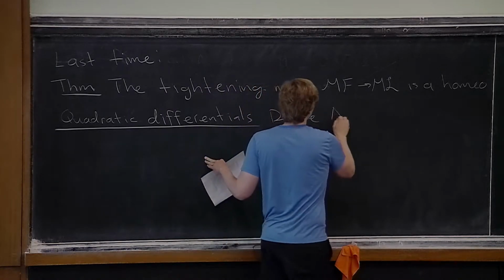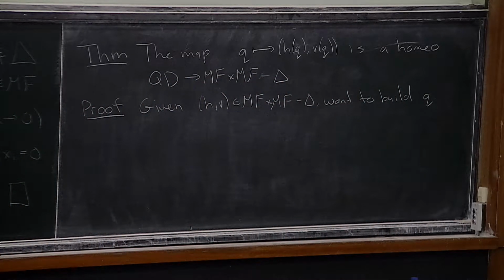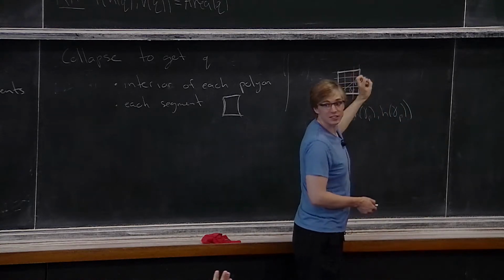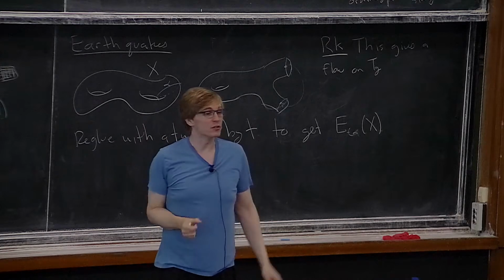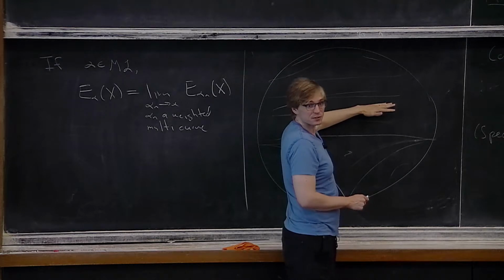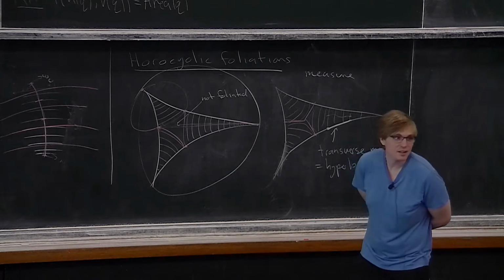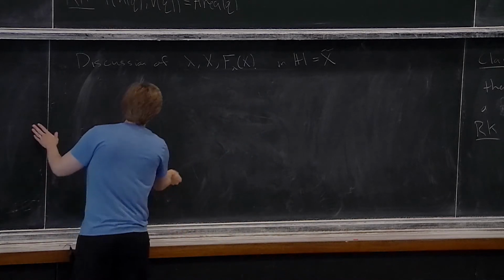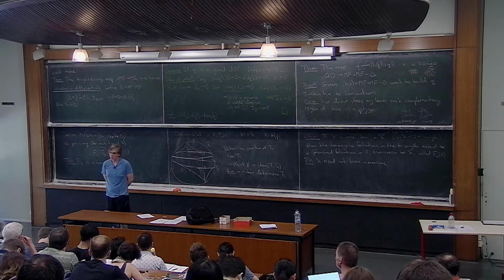A. Wright - Mirzakhani's work on Earthquakes (Part 2)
We will give the proof of Mirzakhani's theorem that the earthquake flow and Teichmuller unipotent flow are measurably isomorphic. We will assume some familiarity with quadratic differentials, but no familiarity with earthquakes, and the first lecture will be devoted to preliminaries. The second lecture will cover the proof, and the final lecture additional connections such as the link between Weil-Petersson and Masur-Veech volumes. If time allows, we will mention Mirzakhani's recent result on counting mapping class group orbits, which relies on her work on earthquake flow.